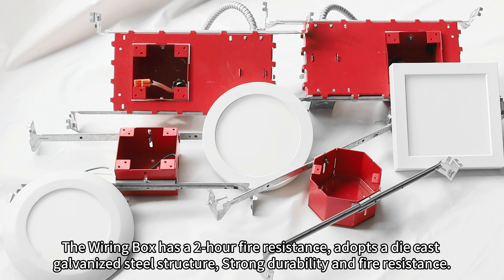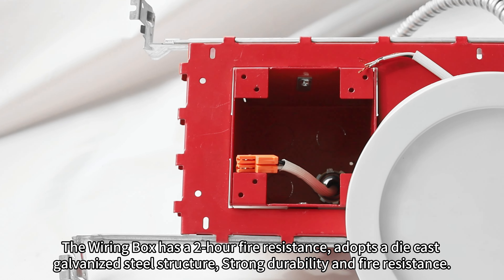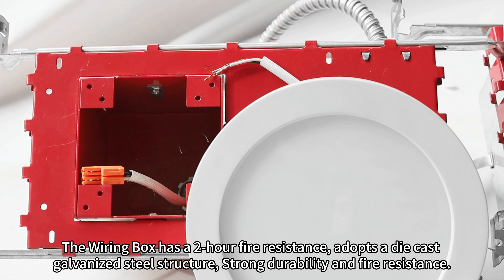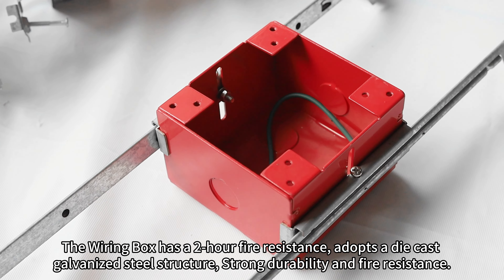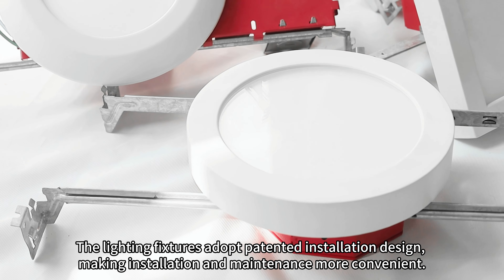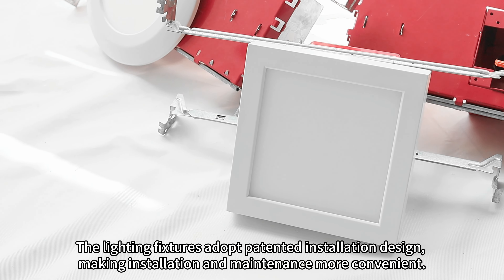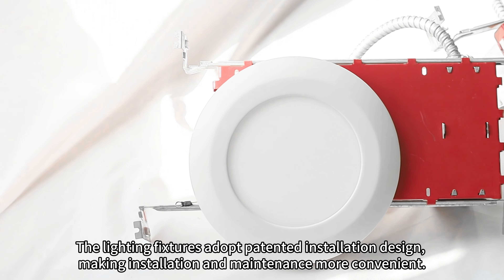Fire Rated Ceiling Light combines stylish design with safety assurance